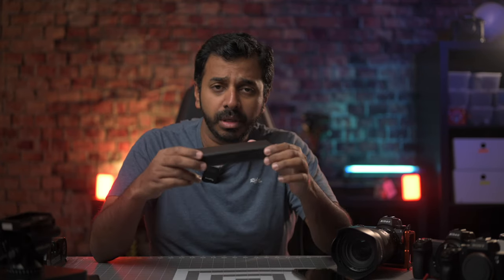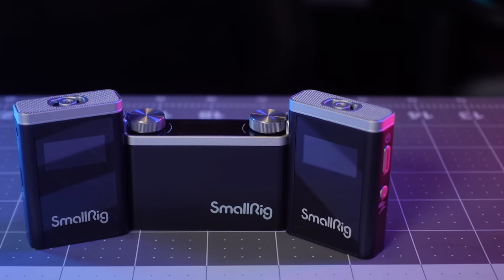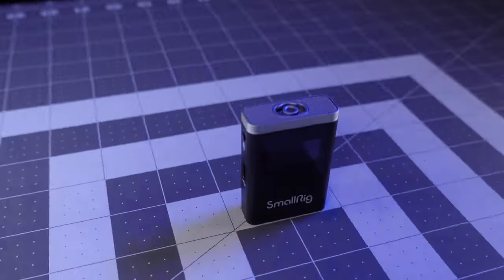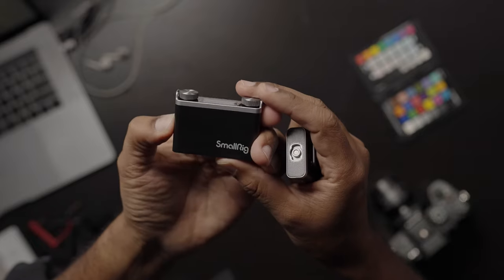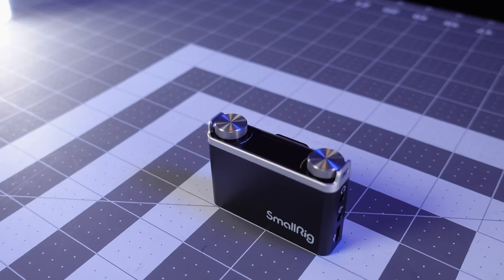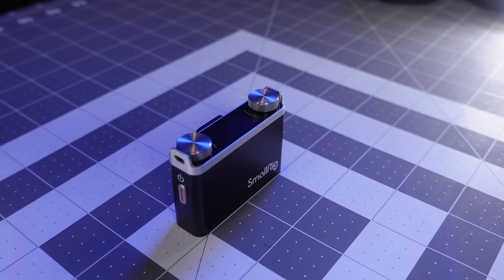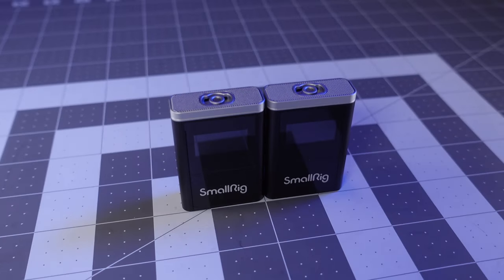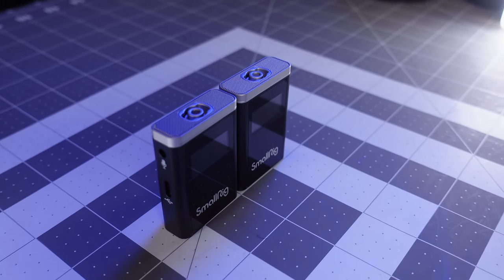Smallrig Forevala W60 Wireless Microphone | தமிழ் | V2K photography in Tamil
PRICE INFORMATION

🎞Vintage kit -

Thanks
Vinod